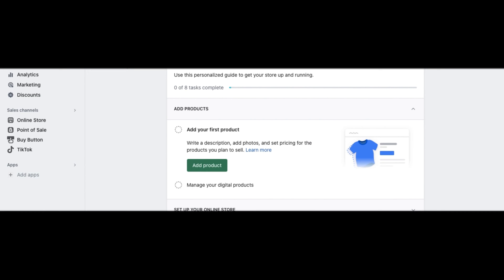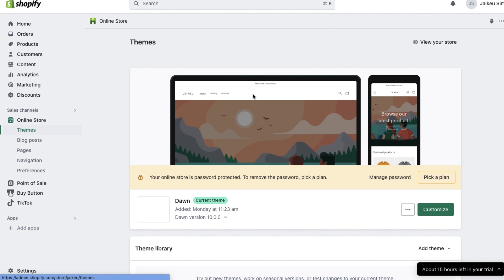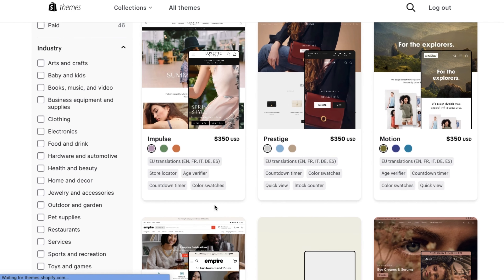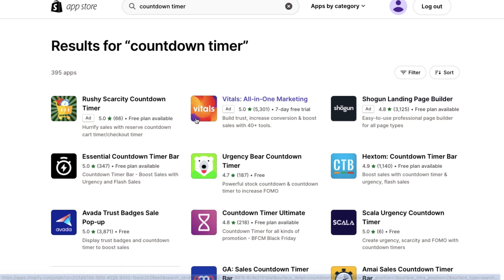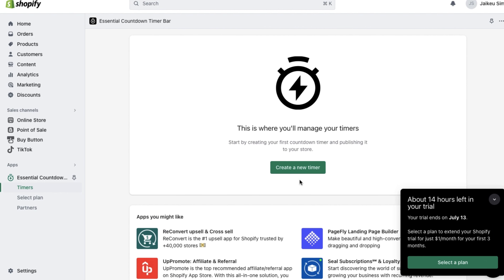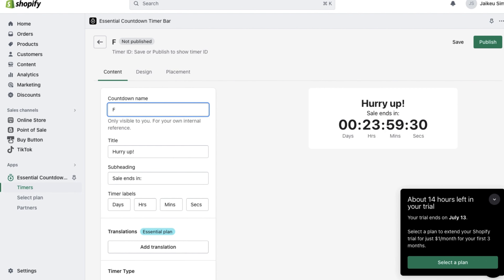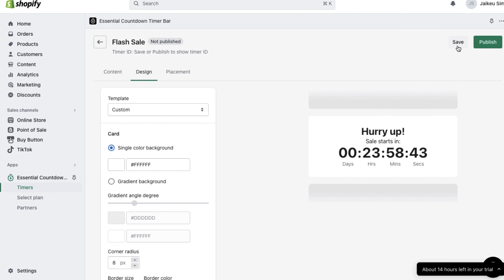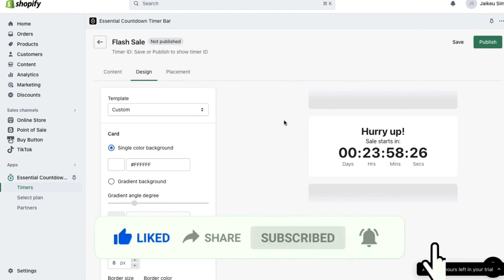How To Add A Countdown Timer On Shopify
Want to create a sense of urgency and drive more conversions on your Shopify store? Adding a countdown timer can be a game-changer! In this comprehensive tutorial, we'll guide you through the process of adding a countdown timer to your Shopify store with ease.

By incorporating a countdown timer, you can create a sense of urgency, encourage impulse purchases, and increase sales. Whether you're running limited-time offers, flash sales, or seasonal promotions, a countdown timer can effectively grab your customers' attention and compel them to take action.

With our step-by-step instructions, you'll discover multiple methods to add a countdown timer to your Shopify store. We'll explore the Shopify App Store and show you how to choose the best countdown timer app that suits your specific needs. You'll learn how to install and configure the app, customize the design and placement of your countdown timer, and set the desired countdown duration.

No coding or technical expertise is required! We'll walk you through the entire process, ensuring that you have a fully functional countdown timer that seamlessly integrates with your Shopify store.

Watch this tutorial and unlock the power of a countdown timer to boost customer engagement, increase conversions, and drive sales on your Shopify store.